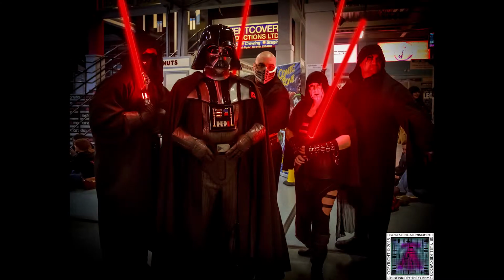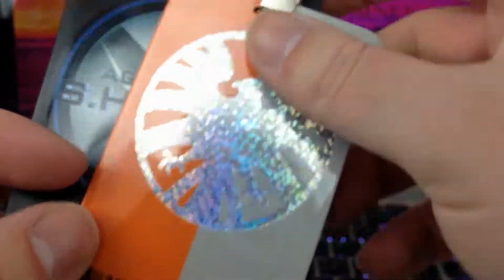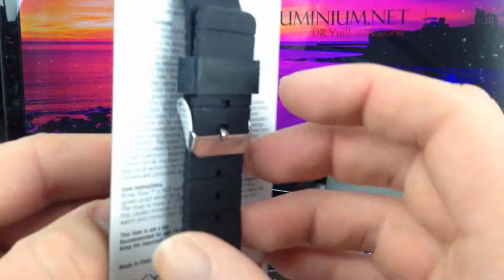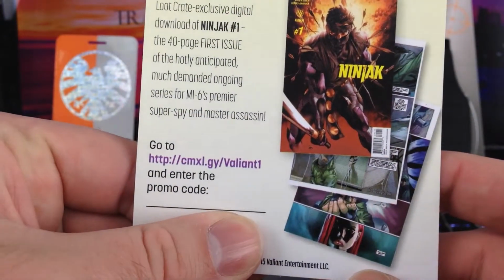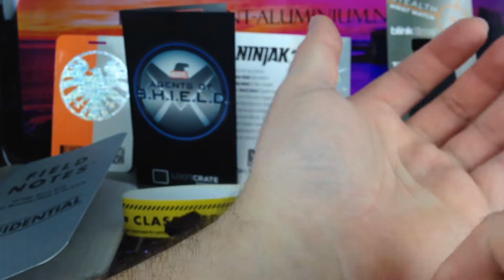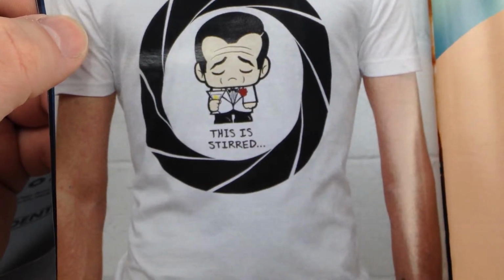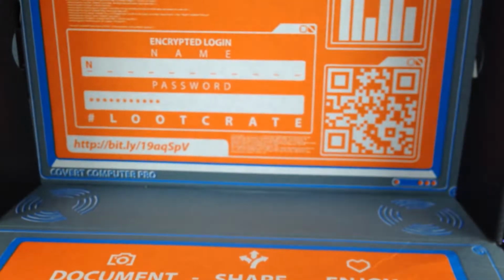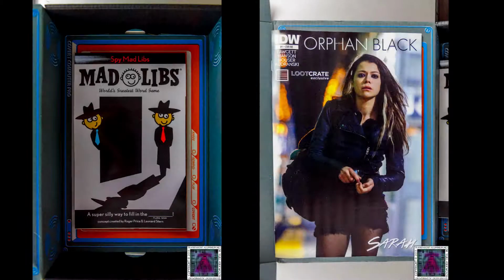Loot Crate - March 2015 Covert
Greetings Space Cadets, we have are next Loot Crate. This month’s theme is Covert.
Check out the photos from the unboxing here:
Link to follow soon.

Let’s Play on Xbox Live:
Dr Ravenholm